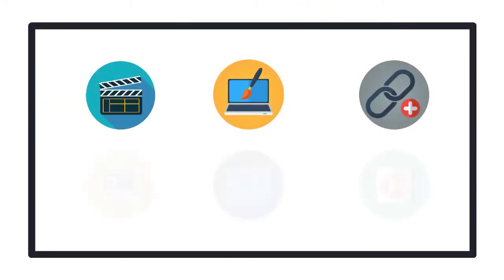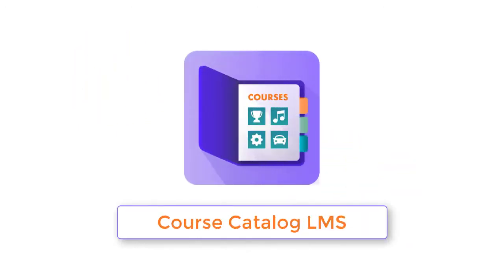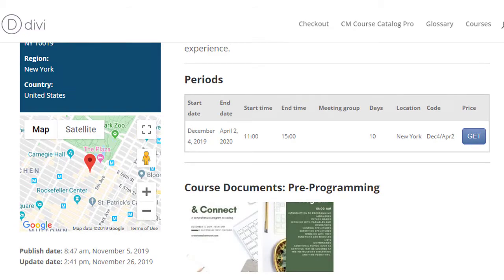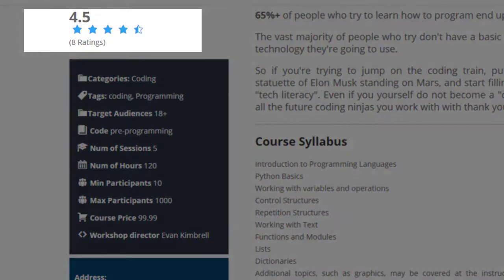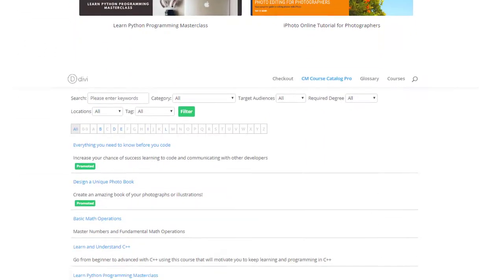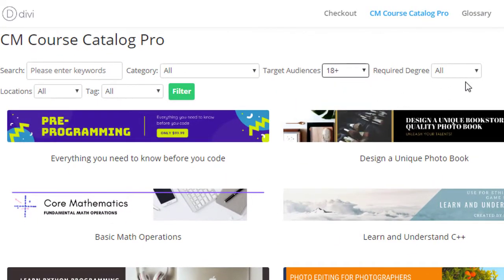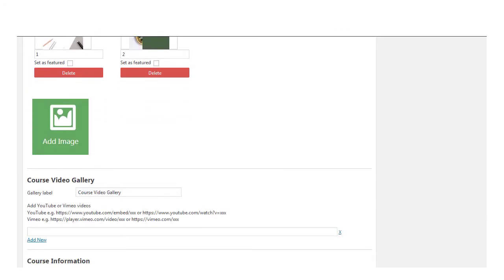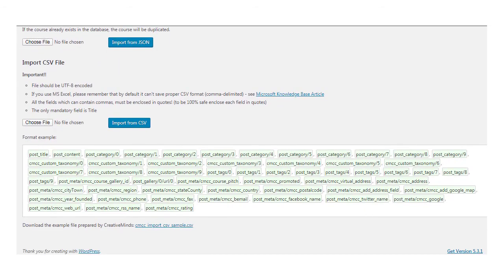Course Catalog LMS Plugin Tutorial | WordPress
CreativeMinds

The Course Catalog LMS plugin provides a wide range of features to start classes without have the students come into a real classroom.

Easily create courses, organize courses into categories, add Google maps, course address, wide descriptions, images and more!